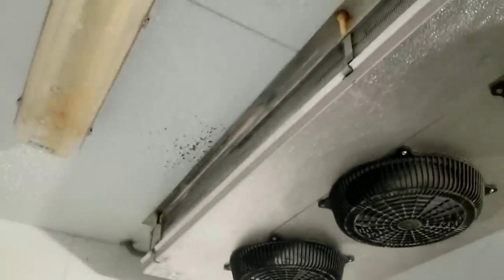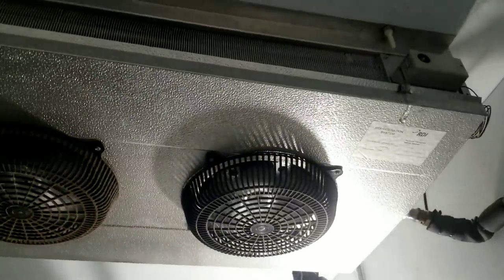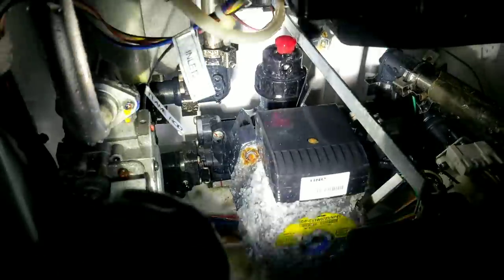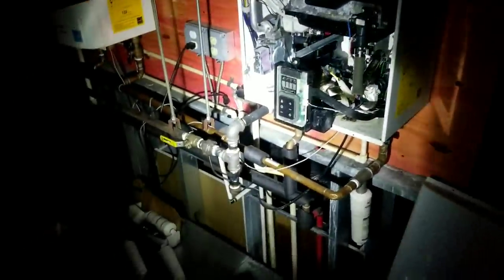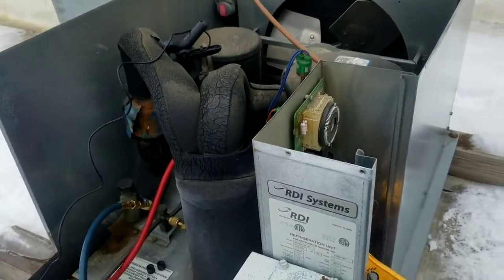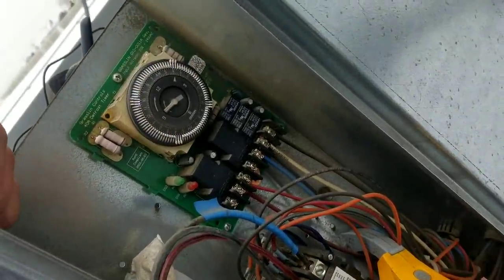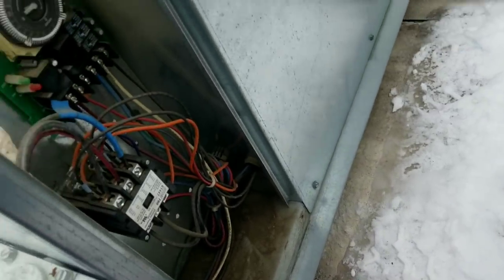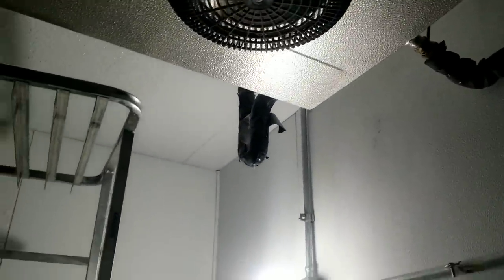Freezer is getting warm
In todays video im called out to a warm walk in freezer and I find a huge problem that almost makes me miss the underlying issue.